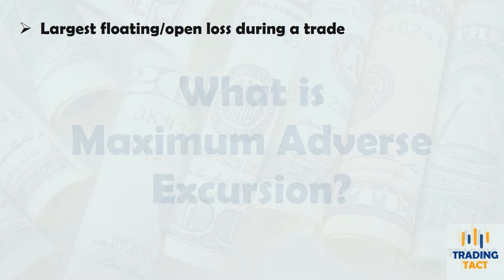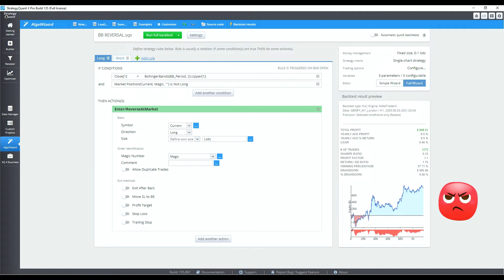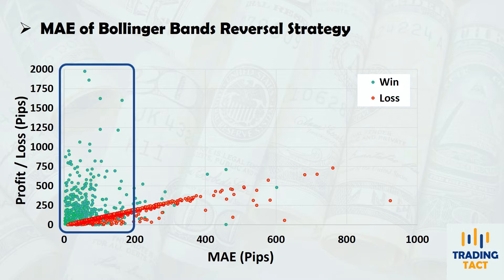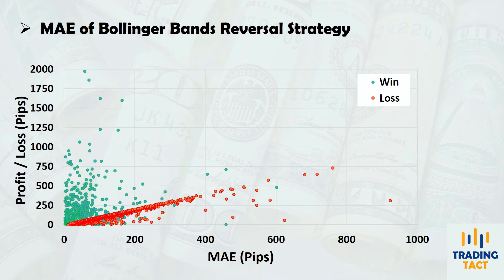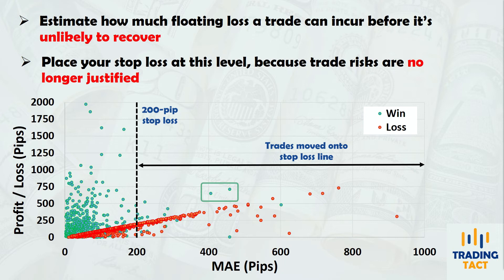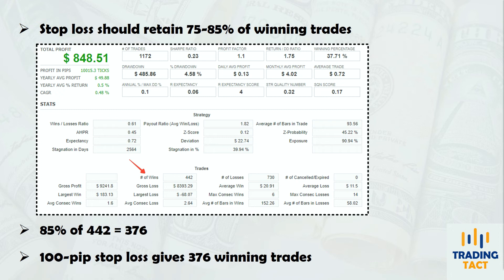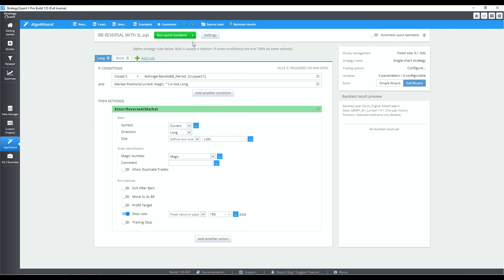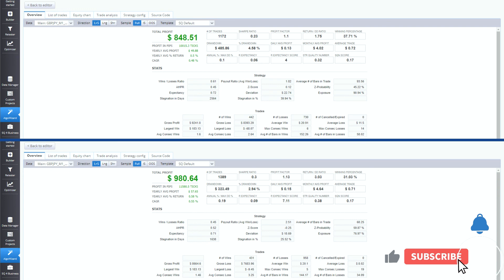How To Use Maximum Adverse Excursion To Optimize Your Stop Loss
Stop loss placement can make or break your strategy. Learn how to use maximum adverse excursion to optimize your stop loss distance!

⏱️Timestamps:
0:00 Introduction
0:18 What is Maximum Adverse Excursion?
1:11 Obtaining Maximum Adverse Excursion
2:31 Optimizing Stop Loss Placement